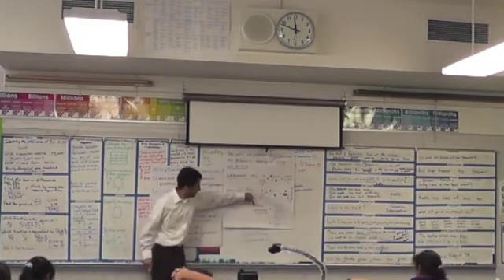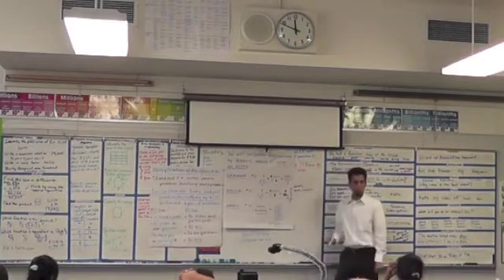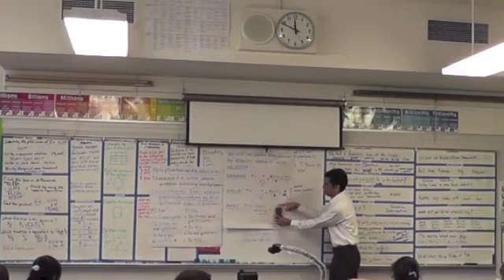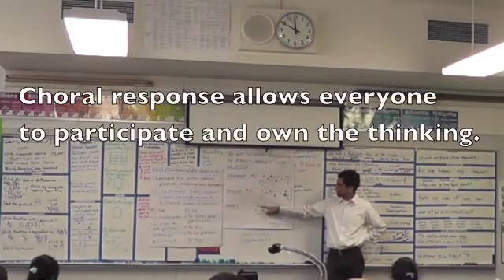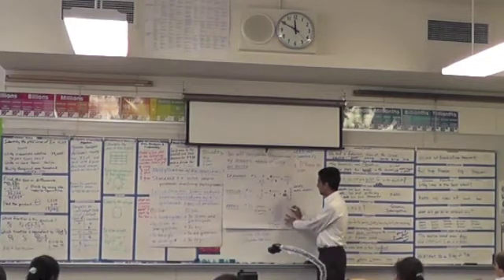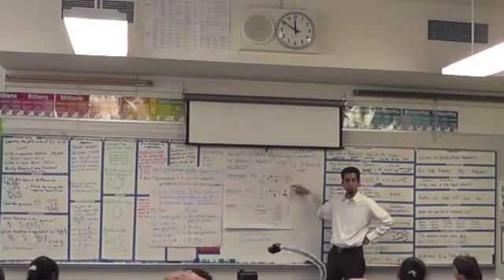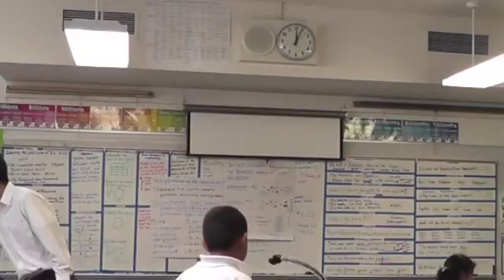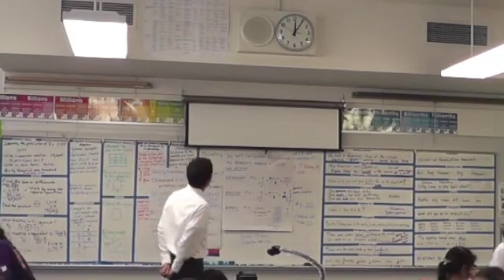3rd Gr Math Part II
This is Part II of a 3rd grade math lesson. There was an audience of 3 teachers and the principal. The idea of guest teaching was to model ideas and strategies to validate the efforts of the audience, remind them of strategies that they used in the past, and teach them to use their delivery to manage the classroom.